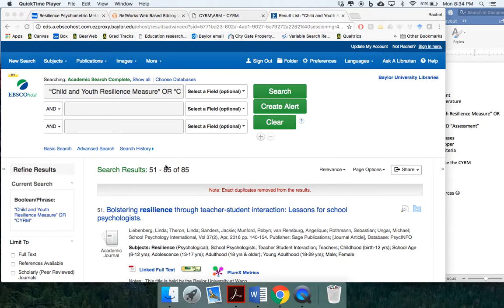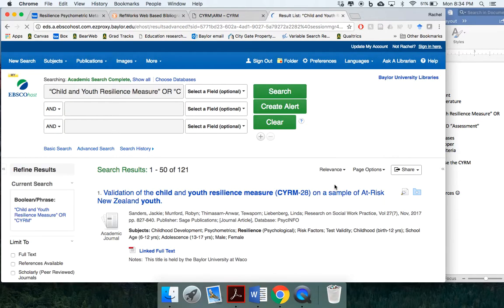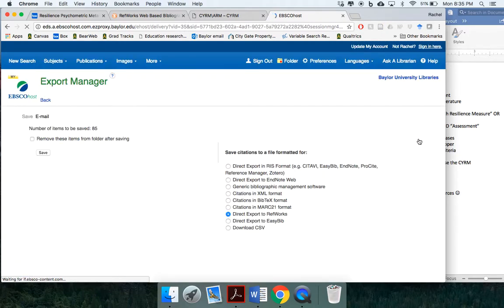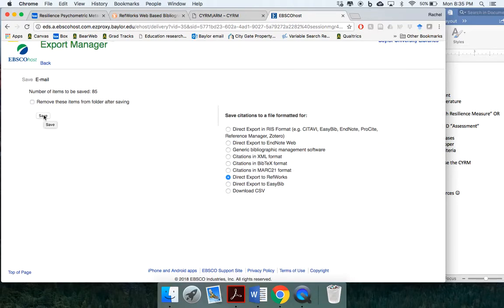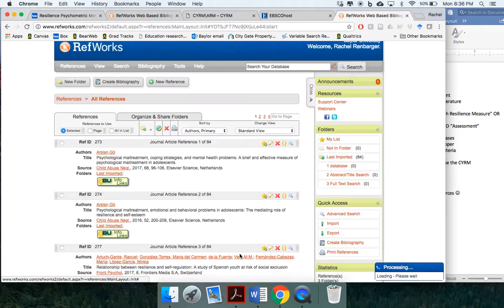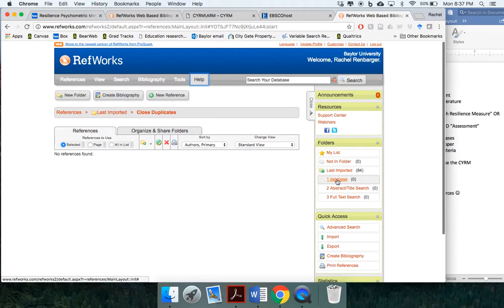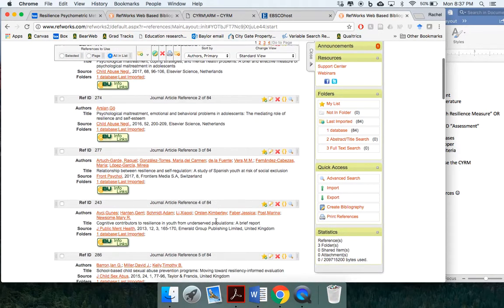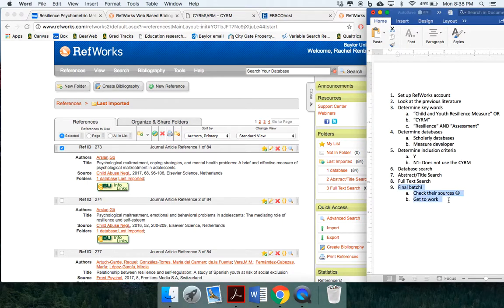Getting started with a systematic review in RefWorks: Part 2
How do I search? Where and how do I export? What's the point of various options?